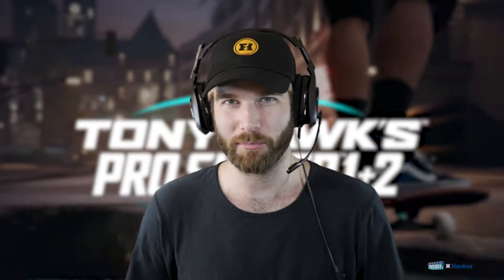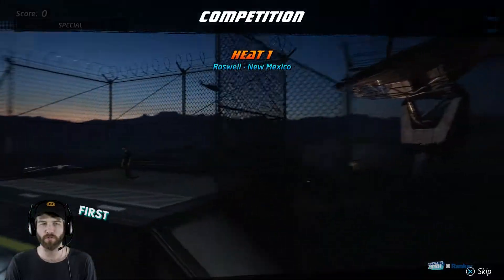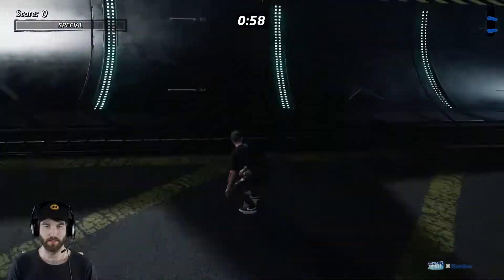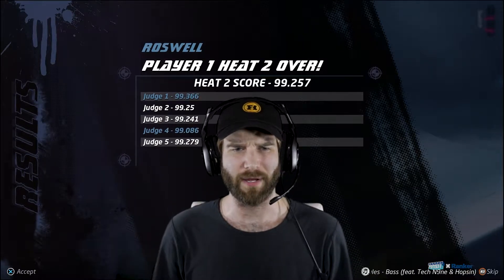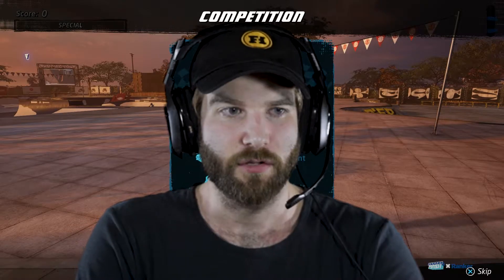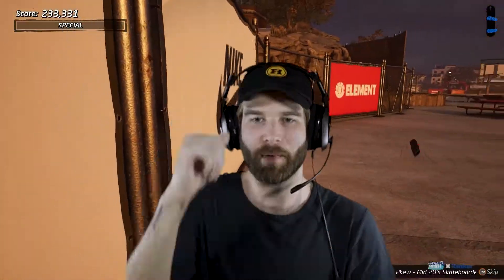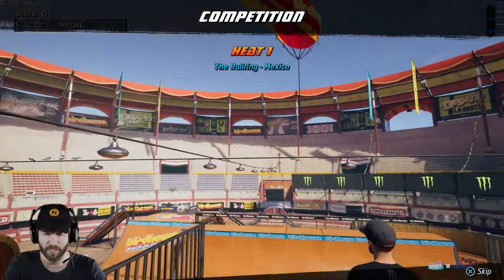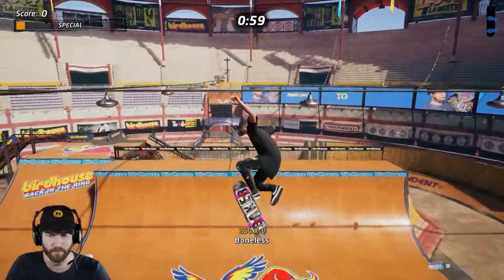Let's Play: Tony Hawk's Pro Skater | Button Mash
Spencer sets up 4 goals to achieve while playing the remastered version of the iconic Tony Hawks Pro Skater 1 + 2.